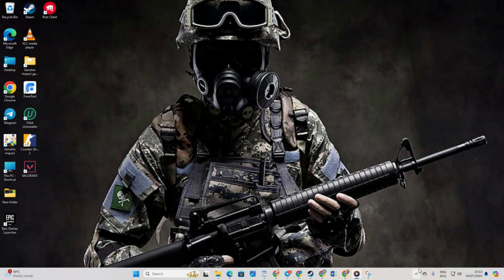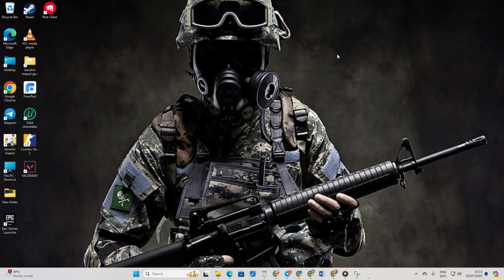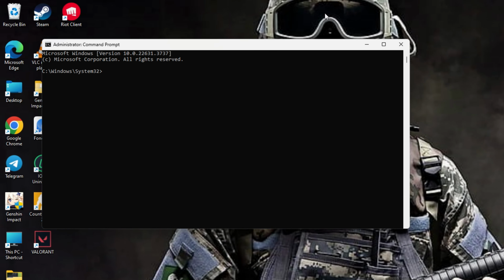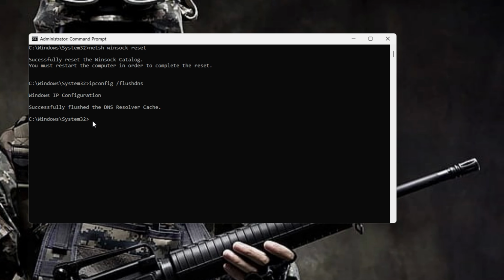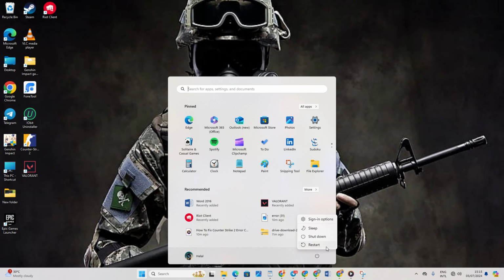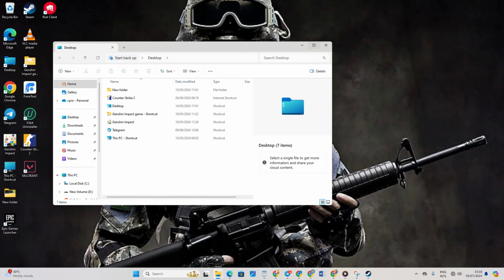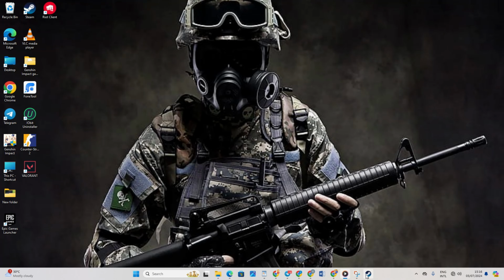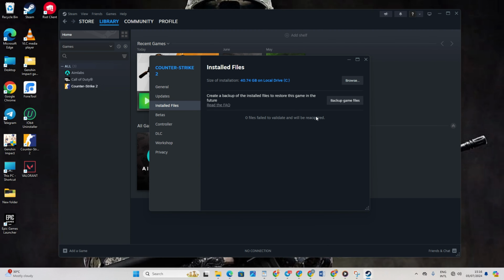How to Fix ‘We Are Unable to Enroll You’ Error in Counter Strike 2 PC | Steam Connection Error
Facing Steam Connection Error in CS2 on your PC? Or looking for a way to fix the ‘We Unable to enroll you’ error in your Counter Strike 2 on your PC? Don't look further! you are here in the right place! We know how irritating it gets when a pop-up stands in your way to a good game and ruins the vibe you had just built up for some action.

So I am here to show you just how you can solve this Steam connection failure and fix the ‘We are Unable to enroll you’ error in your CS2 PC. By following the solution I have provided in my video, you will resolve this ‘Unable to enroll you’ error in your Counter-Strike 2 in minutes! So jump right in and get back to shooting your enemies!!

Here are the commands:
1. netsh winsock reset
2. ipconfig /flushdns
3. ipconfig /release
4. ipconfig /renew
5. netsh int ip reset